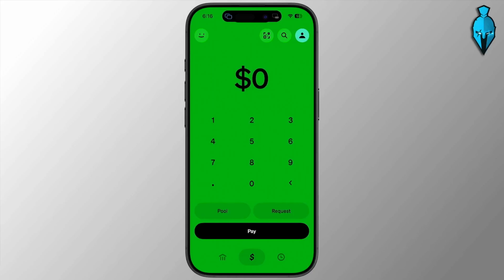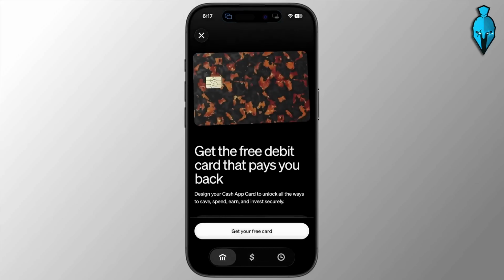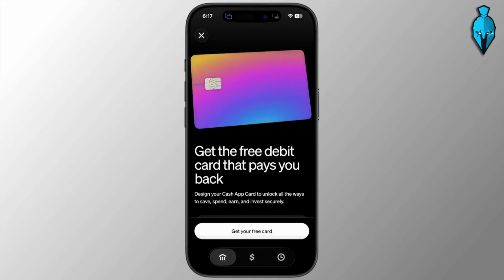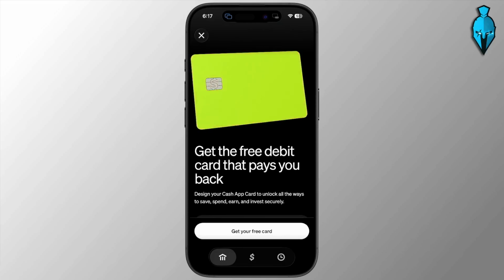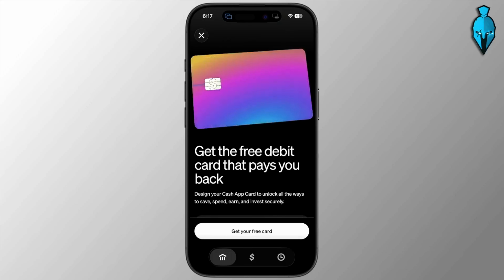How To Use Cash App Pay Offers - Full Guide